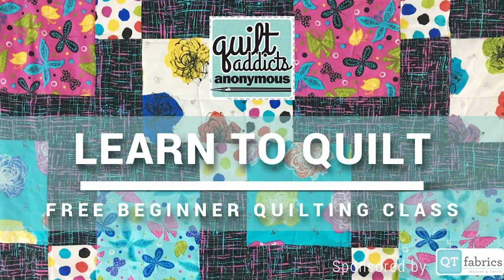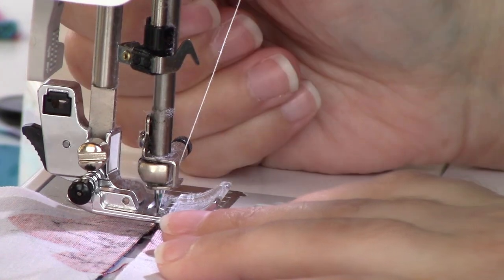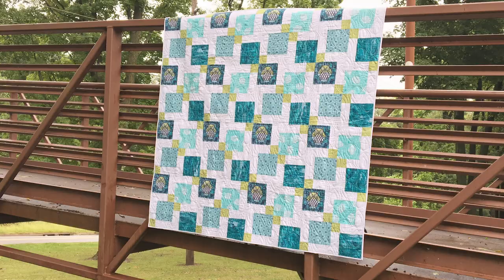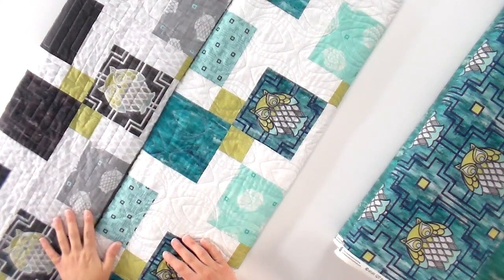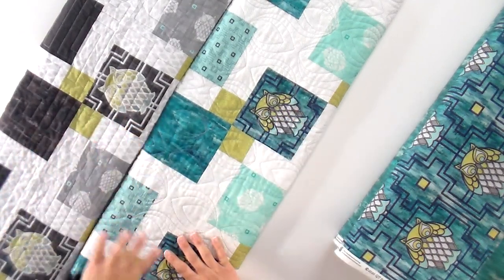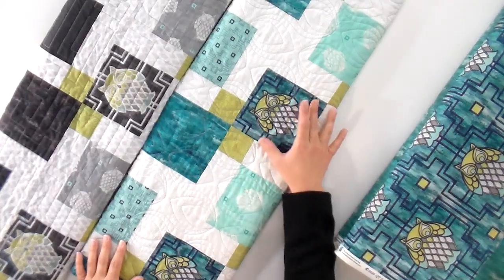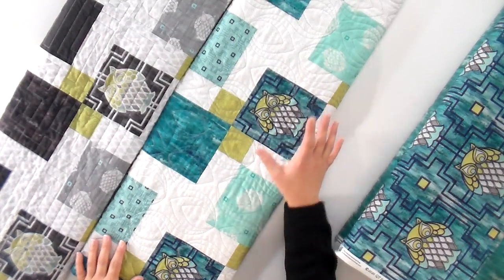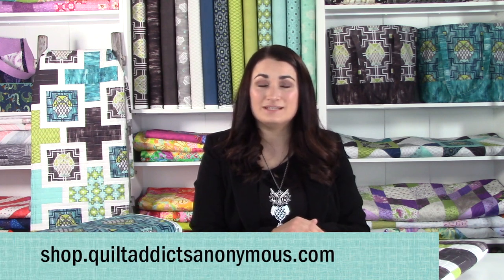Completely FREE Beginner Quilting Video Class & Pattern!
We've got a completely free Beginner Quilting Video Class & Pattern that thousands have gone through to learn how to make their first quilt or improve on the quilting skills they already have.

We're chatting about it today, because we remade the quilt in Nocturne, my first fabric collection with QT Fabrics. You can grab the kit at this

I reworked the pattern just a bit to make the squares smaller to fit the owls, so even if you have downloaded the Split Nine Patch beginner series pattern before, make sure you grab the special edition version if you want to make it with Nocturne.

The video tutorial series is great. We've heard from so many new and experienced quilters who learned so much from it. The 12-part series covers absolutely everything you need to know, from the tools you need to get started, the difference between quilt shop quality and chain store fabric, how to cut and sew an accurate 1/4-inch seam, read a quilt pattern, assemble a quilt block and top, quilt it, bind it and finally how to care for it.

To get the videos, all you have to do is download the FREE Split Nine Patch pattern. You can get the original that works with 6-inch blocks, or the Nocturne Special Edition that brings everything down to 5 1/2-inches. You can download either version at this

Then we'll send you one email a day for the next 12 days with a new video tutorial that you can follow along with at your own pace. You can watch the videos as many times as you need to.

It's a great way to learn in the comfort of your own home whenever you have the time to sit down with your fabric and sewing machine.